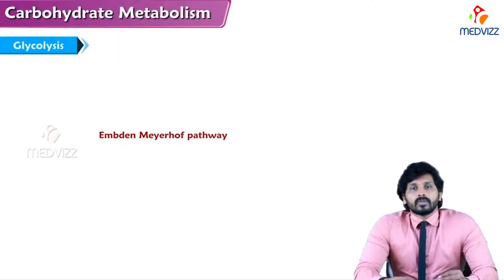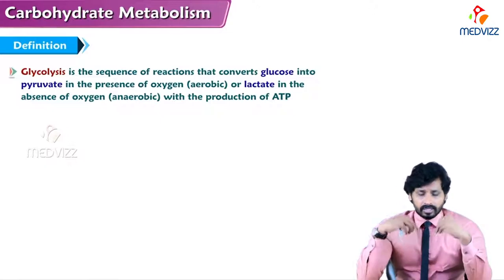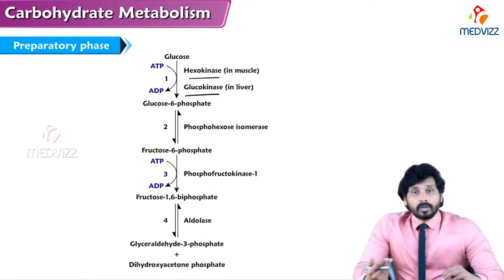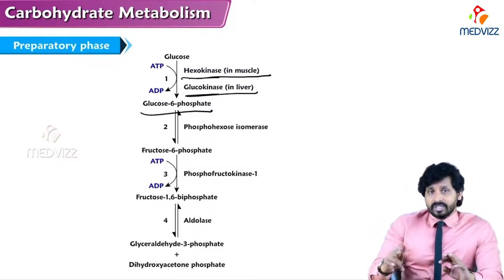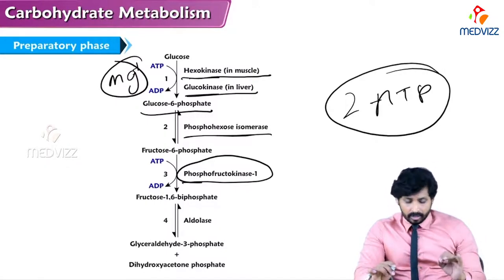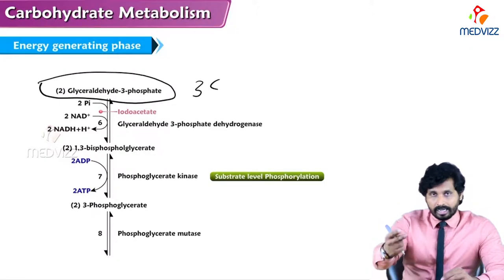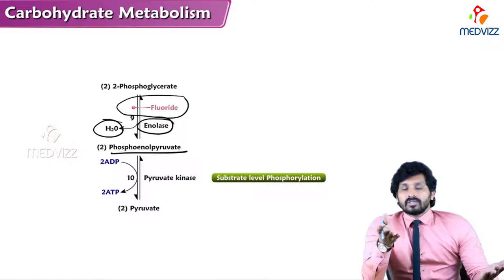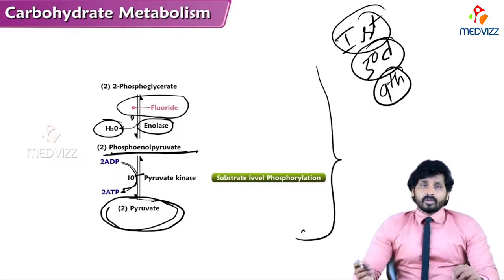123. Glycolysis - Part 1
Glycolysis is the process in which glucose is broken down to produce energy. It produces two molecules of pyruvate, ATP, NADH and water. The process takes place in the cytoplasm of a cell and does not require oxygen. It occurs in both aerobic and anaerobic organisms.

Glycolysis is the primary step of cellular respiration, which occurs in all organisms. Glycolysis is followed by the Krebs cycle during aerobic respiration. In the absence of oxygen, the cells make small amounts of ATP as glycolysis is followed by fermentation.

This metabolic pathway was discovered by three German biochemists- Gustav Embden, Otto Meyerhof, and Jakub Karol Parnas in the early 19th century and is known as the EMP pathway (Embden–Meyerhof–Parnas).

Glycolysis Pathway
The glycolysis pathway occurs in the following stages:

Stage 1
A phosphate group is added to glucose in the cell cytoplasm, by the action of enzyme hexokinase.
In this, a phosphate group is transferred from ATP to glucose forming glucose,6-phosphate.

Stage 2
Glucose-6-phosphate is isomerised into fructose,6-phosphate by the enzyme phosphoglucomutase.

Stage 3
The other ATP molecule transfers a phosphate group to fructose 6-phosphate and converts it into fructose 1,6-bisphosphate by the action of the enzyme phosphofructokinase.

Stage 4
The enzyme aldolase converts fructose 1,6-bisphosphate into glyceraldehyde 3-phosphate and dihydroxyacetone phosphate, which are isomers of each other.

Step 5
Triose-phosphate isomerase converts dihydroxyacetone phosphate into glyceraldehyde 3-phosphate which is the substrate in the successive step of glycolysis.

Step 6
This step undergoes two reactions:
1. The enzyme glyceraldehyde 3-phosphate dehydrogenase transfers 1 hydrogen molecule from glyceraldehyde phosphate to nicotinamide adenine dinucleotide to form NADH + H+.
2. Glyceraldehyde 3-phosphate dehydrogenase adds a phosphate to the oxidised glyceraldehyde phosphate to form 1,3-bisphosphoglycerate.

Step 7
Phosphate is transferred from 1,3-bisphosphoglycerate to ADP to form ATP with the help of phosphoglycerokinase. Thus two molecules of phosphoglycerate and ATP are obtained at the end of this reaction.

Step 8
The phosphate of both the phosphoglycerate molecules is relocated from the third to the second carbon to yield two molecules of 2-phosphoglycerate by the enzyme phosphoglyceromutase.

Step 9
The enzyme enolase removes a water molecule from 2-phosphoglycerate to form phosphoenolpyruvate.

Step 10
A phosphate from phosphoenolpyruvate is transferred to ADP to form pyruvate and ATP by the action of pyruvate kinase. Two molecules of pyruvate and ATP are obtained as the end products.

Key Points of Glycolysis
It is the process in which a glucose molecule is broken down into two molecules of pyruvate.
The process takes place in the cytoplasm of plant and animal cells.
Six enzymes are involved in the process.
The end products of the reaction include 2 pyruvate, 2 ATP and 2 NADH molecules.